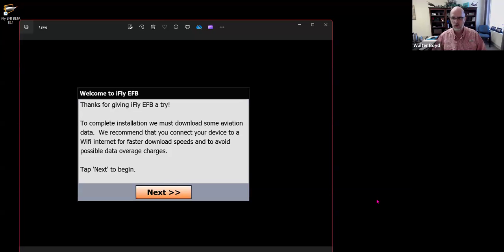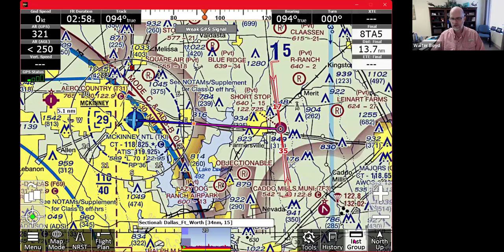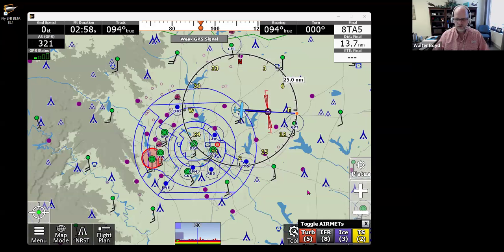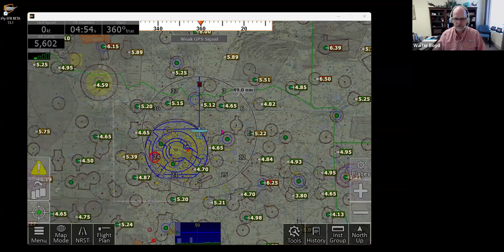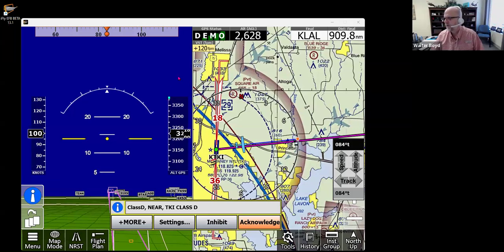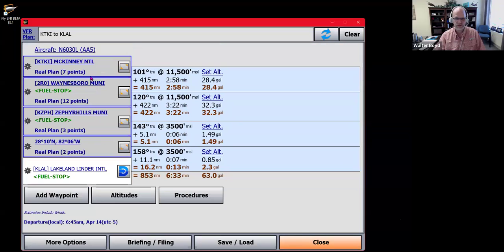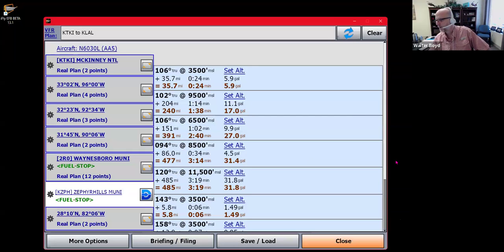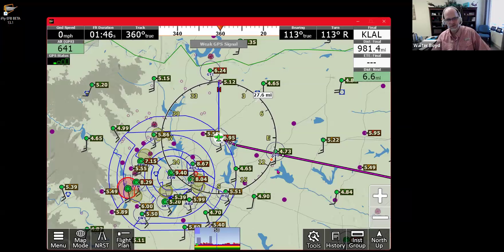iFly EFB Workshop - Back to the Basics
Workshop from April 2024.  A review of the basic use and functionality of the iFly EFB app.  Perfect for pilots new to iFly EFB.  Also a review of our 13.0 software release, and some great Q&A from our live audience.